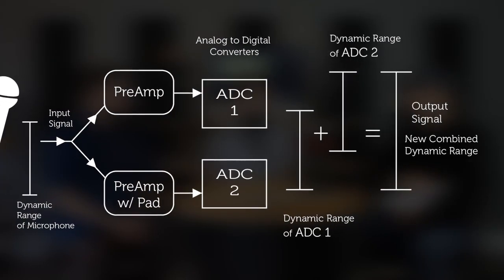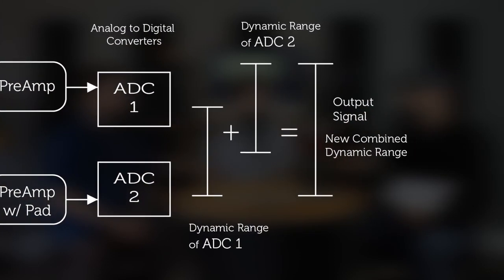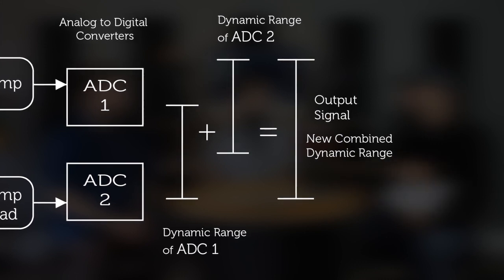PPA Unfiltered: 29 Zoom F6 32-bit floating ADC - how it works!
Tay, David, and Jay talk about the newly announced Zoom F6 field recorder, and explain how the "no clipping" 32-bit floating ADC's should work!

Signal Chain: Three Aston Stealth Microphones, with Rode WS2 windscreens, plugged directly into a Focusrite Clarett 8PreX, and finished off with a little processing inside StudioOne.